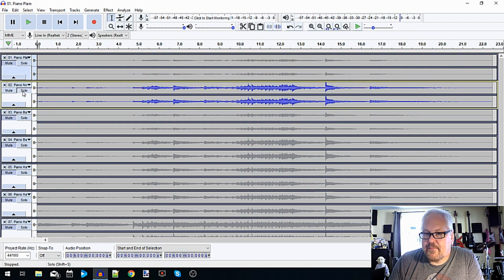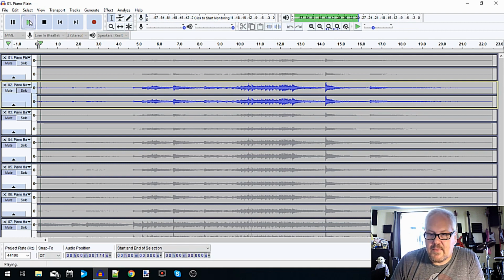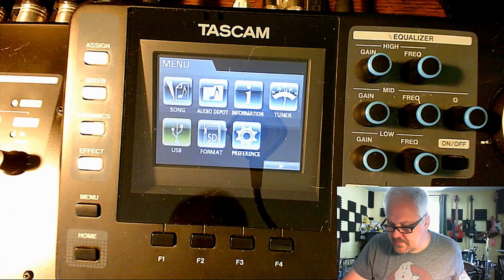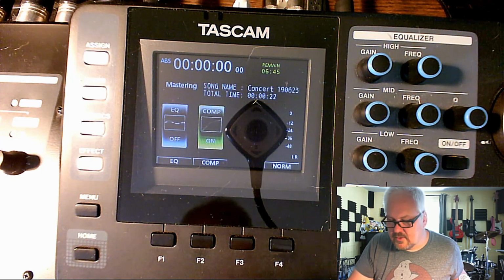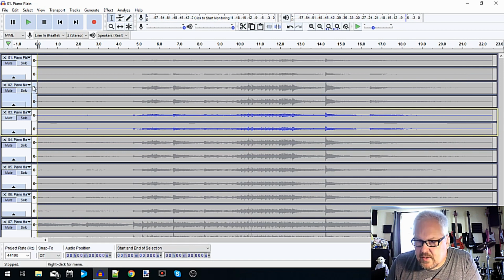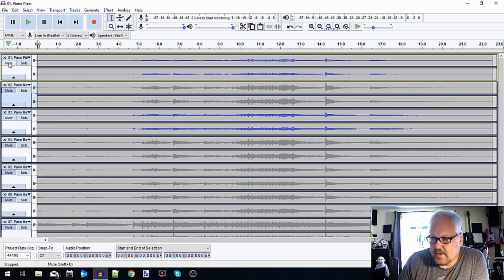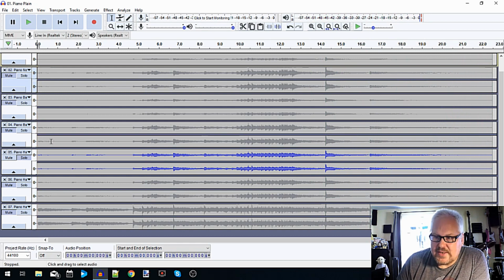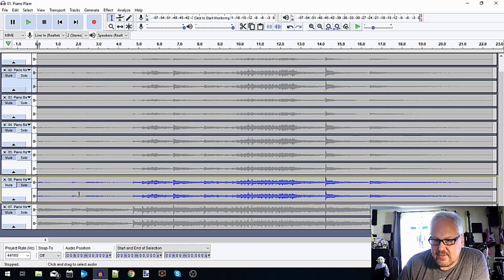Normalization: An Indepth Look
After reading a lot of different opinions on normalization for the TASCAM DP24/32.  I was a little surprised as I went through the different tests.  Hope you enjoy the video!

Amazon (USA):
The MPF Project:
Mike Foerster: